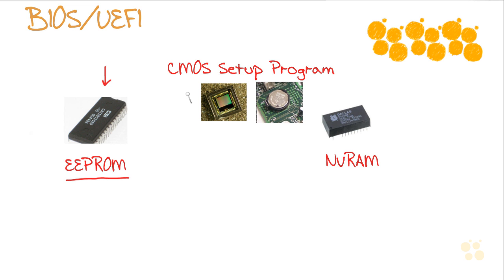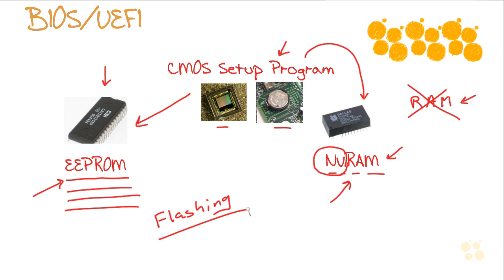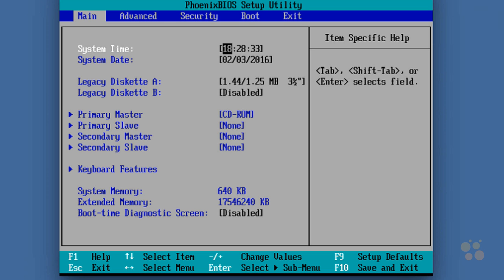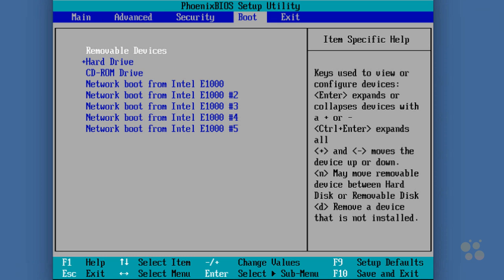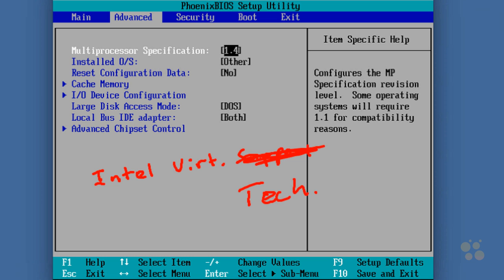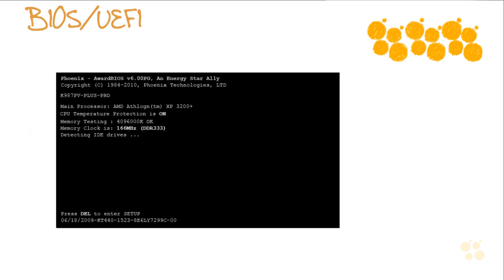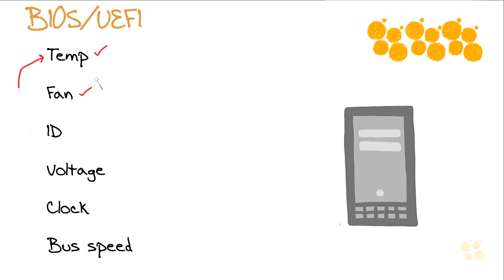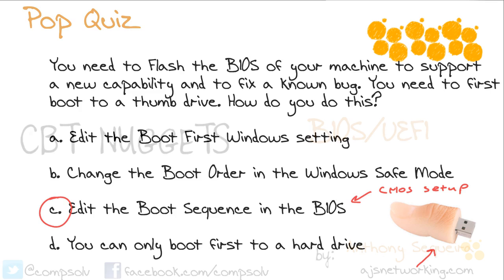CompTIA A 220 901 BIOS/UEFI - EP3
CompTIA A 220 901 EP3